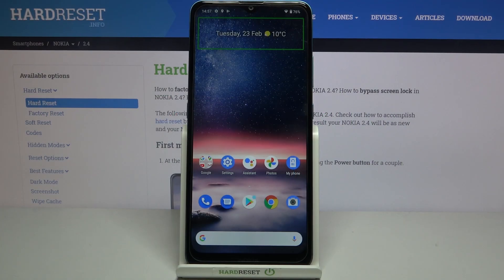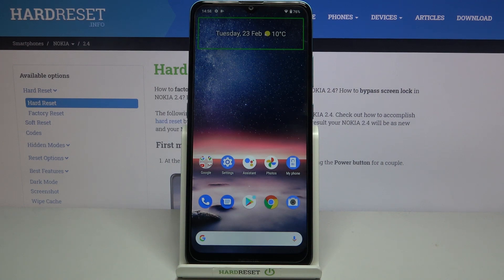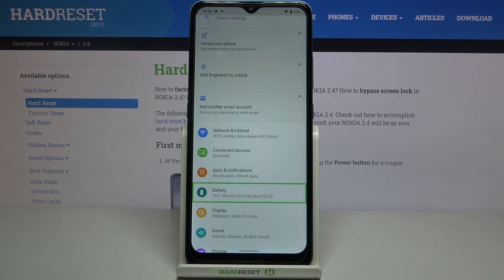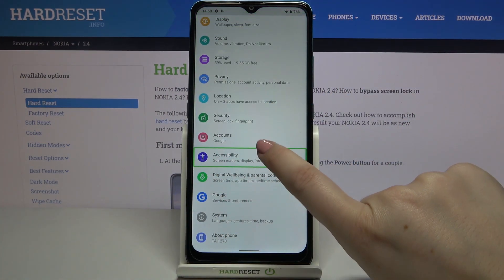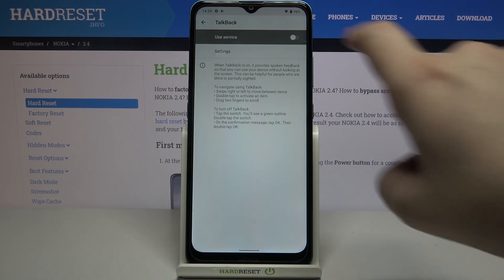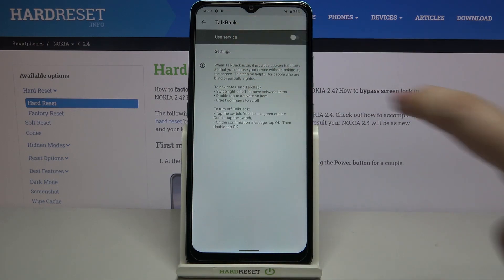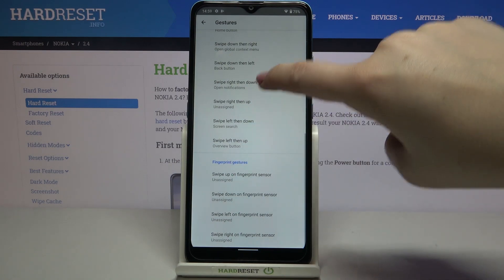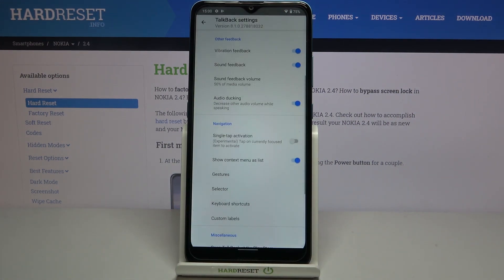How to Activate TalkBack in NOKIA 2.4 – TalkBack Mode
When it comes to the screen reader function in your NOKIA 2.4 device, here’s what you should know about it. Check the instructions to find out how to activate and use TalkBack mode on your smartphone. Discover an easy way to enable the voice assistant features and make the usage of your smartphone easier. If you are interested, let’s directly jump to the tips that will help you to manage TalkBack options with appropriate button combinations in your NOKIA 2.4 device.

How to turn on Talkback mode in NOKIA 2.4? How to use Talkback in NOKIA 2.4? How to enable Talkback in NOKIA 2.4? How to exit Talkback in NOKIA 2.4? How to quit Talkback in NOKIA 2.4?